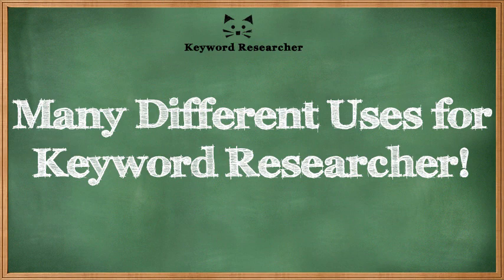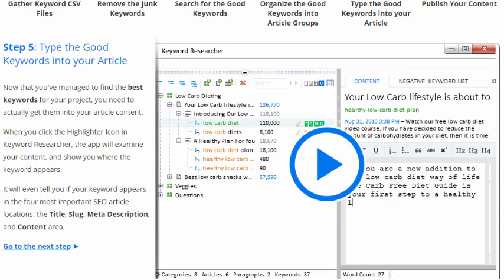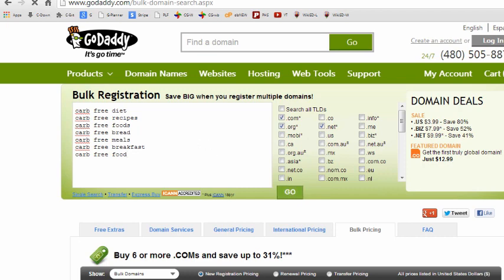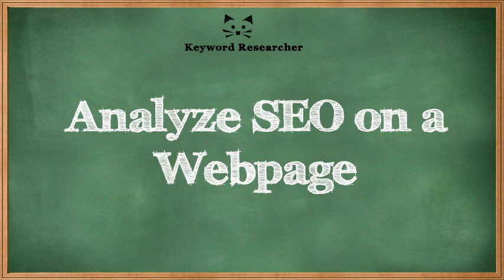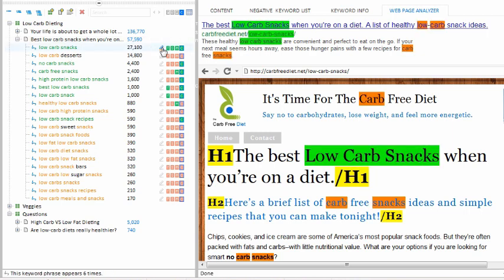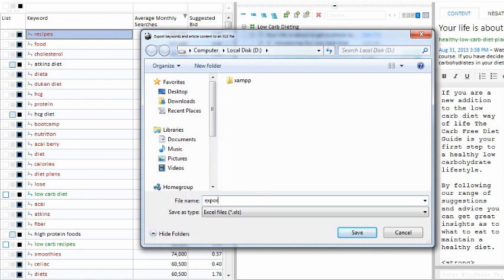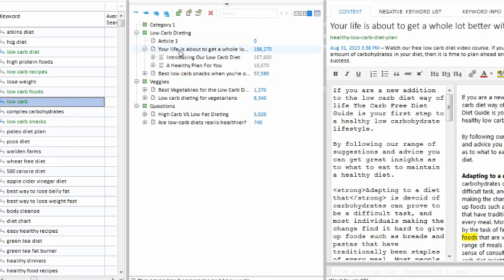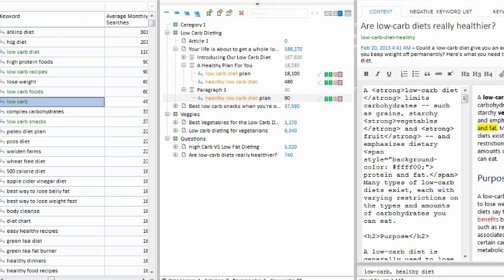Keyword Researcher Webinar